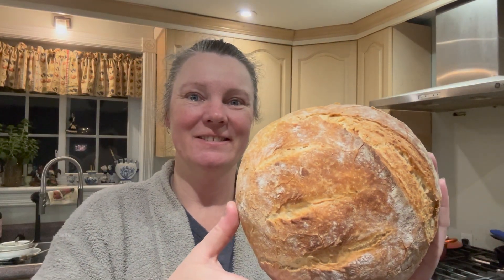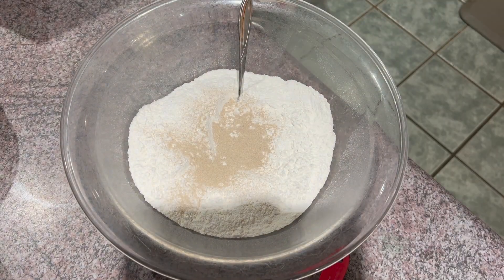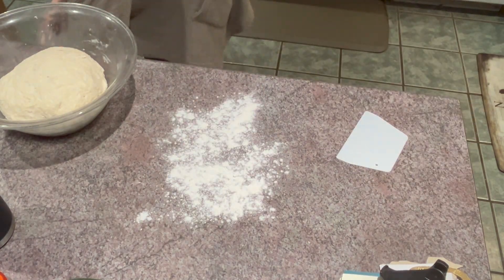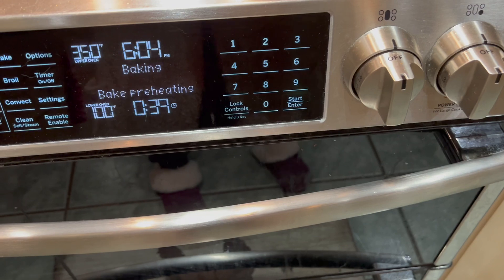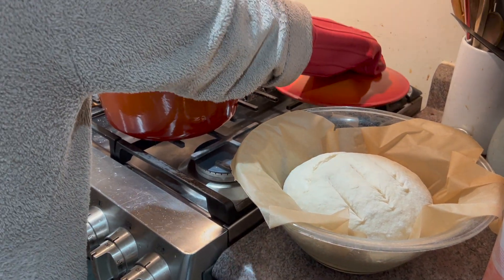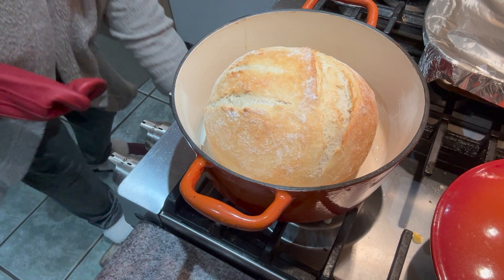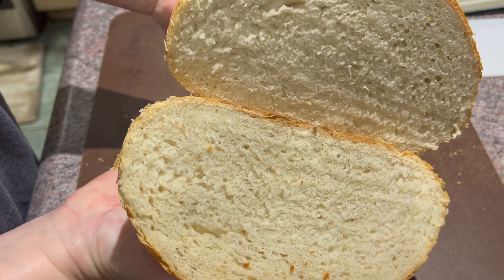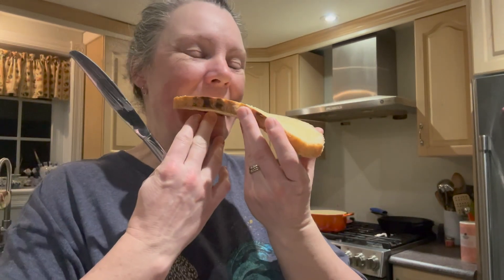Quick, delicious "no knead" bread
This bread is so quick, its easy and it is delicious, anyone can make it!

Recipe
3 cups aerated flour
2 teaspoons quick rise yeast
1 teaspoon salt
mix together in a bowl
add
1 1/2 cups warm water
cover and let stand at room temperature for one hour
flour surface and kneed 8-12 times, shape into a ball
place on parchment paper in bowl, cover and let stand for one hour
at the 45 minute mark place dutch oven in stove and turn stove onto 450 deg F
once at temperature let cook for an additional 5 minutes
score bread
carefully place bread and parchment paper into dutch oven with the lid on
return to oven and bake for 30 minutes at 450 deg F
remove from oven, take lid off and remove parchment paper
place back in oven for 15 minutes
Remove from oven and let bread cool on rack/board for about 10 minutes before consumption